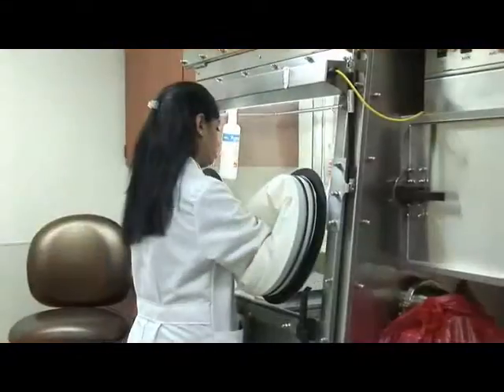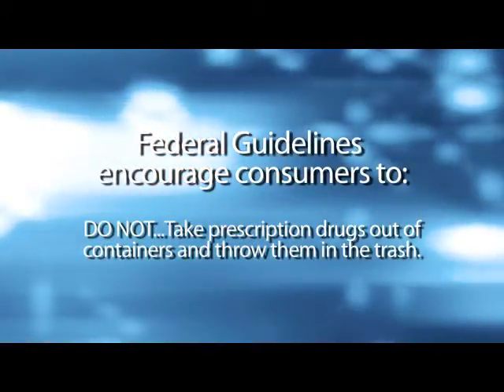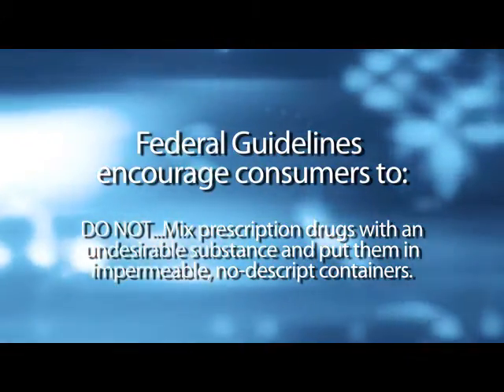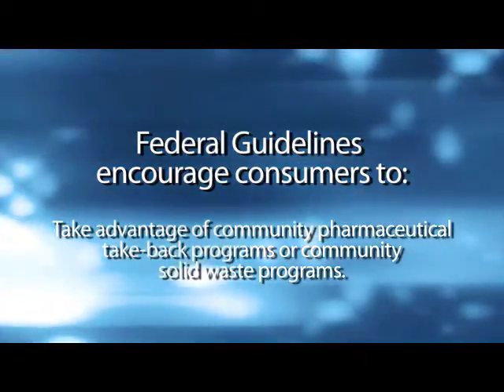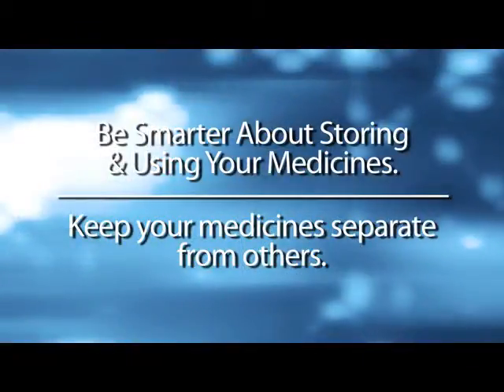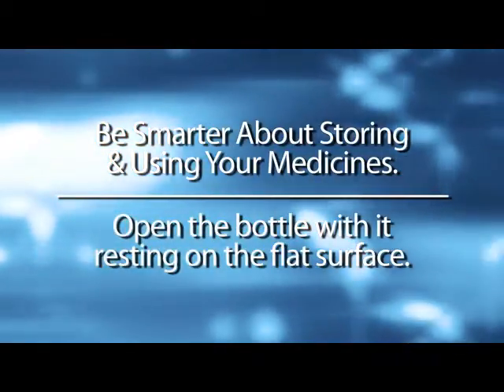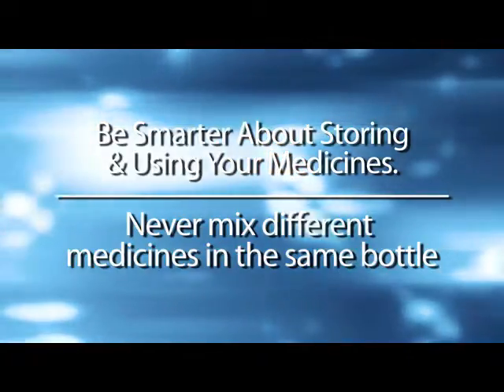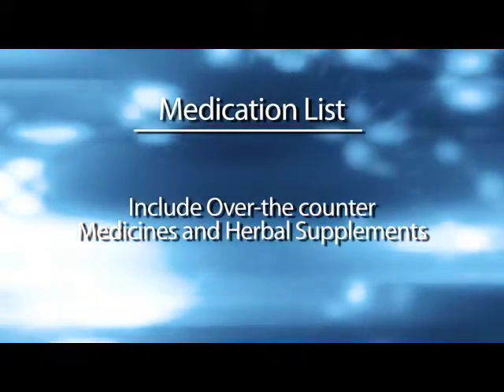Meghna Vallabh and Christine Swank - Medication Safety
Meghna Vallabh and Christine Swank discuss Medication Safety for Saint Joseph, where to store medications, how to inspect medicines, purge left over medicine, and how to adhere to federal guidelines.